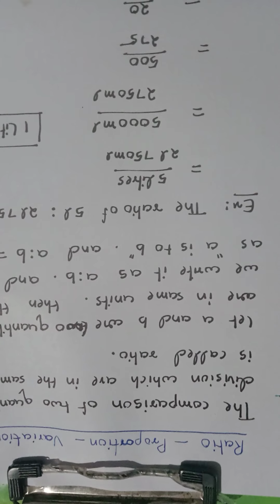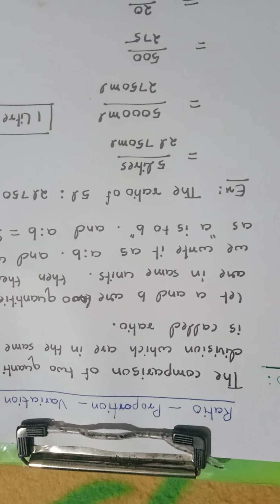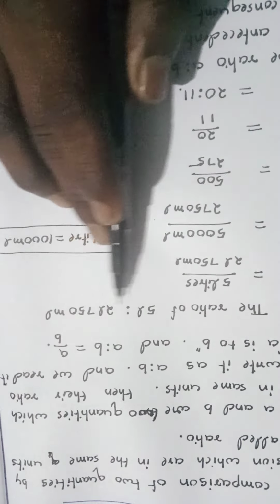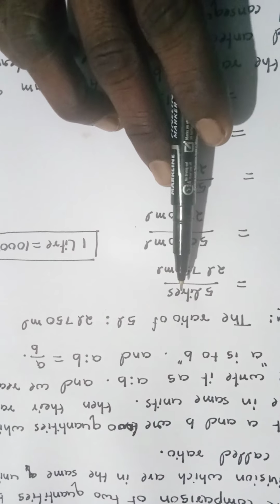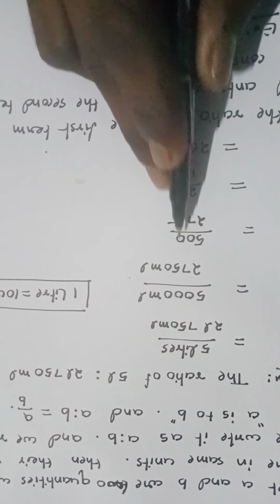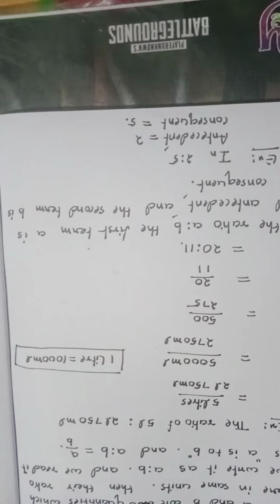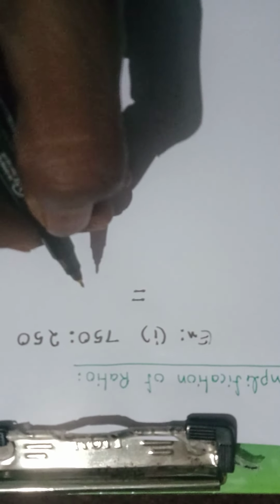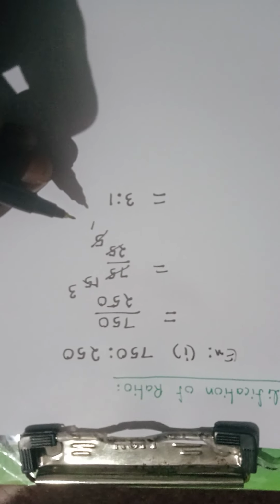Ratios Part 1